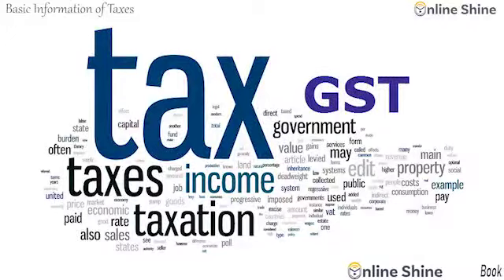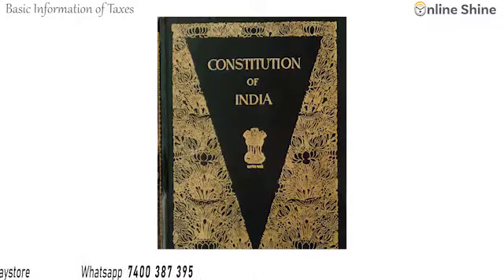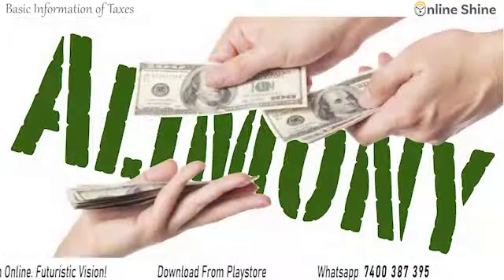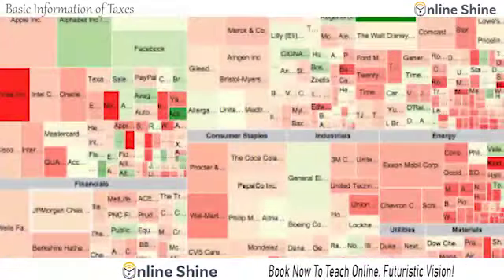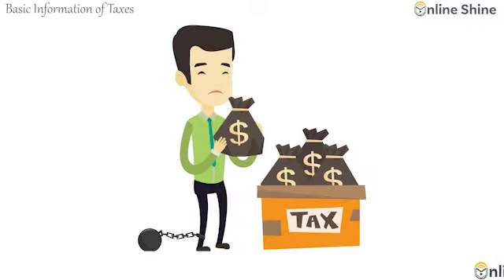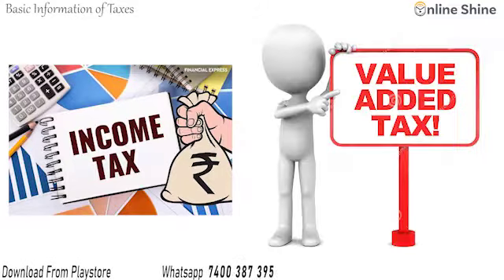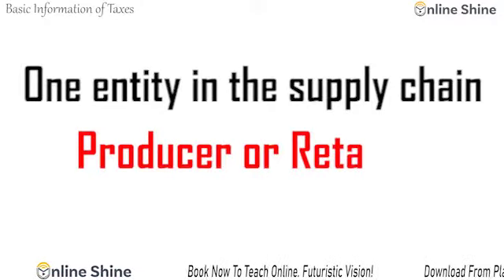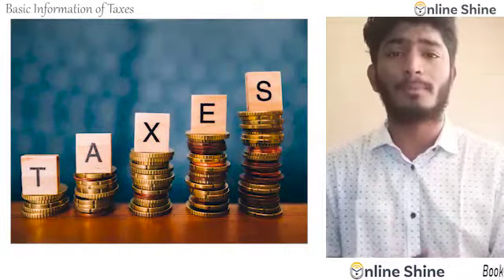Free Mini Clips - 16 | Basic Information Of Taxes | Online Shine | Great Knowledge Videos App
Buy from Play store Full chapter i crisp with latest examples, quizzes, Case Studies
Online Shine App - Great knowledge Videos!
Launching with Course BBA/BMS
Buy from Playstore full chapters with examples, quizzes, demos, case studies and Applications in career. Full subject explained visually with rich, researched, affordable, crisp content, covering all important points of a chapter in 2 to 3 hours of video! Everyone remembers a favorite teacher or a good story teller. Online Shine your ‘go to’ Teacher! We flourish as you share feedback, and evolve with you.

1. Loads of Examples, Quizzes, Demos, Case studies, Application in Carreer.
2. Crisp Content which will help you get the whole subject in 3hrs.
3. Covered all main points, no repetition.
4. Graphs, charts, illustrations with the topic.
5. Complete discounts and offer packages available
6. 1000s of Free professional trailers, info videos, mini clips for everyone to benefit.
7. Continue studying even when busy with Part time work or add on courses!